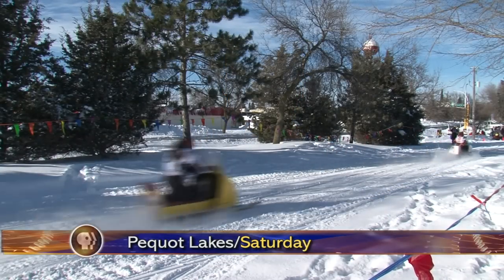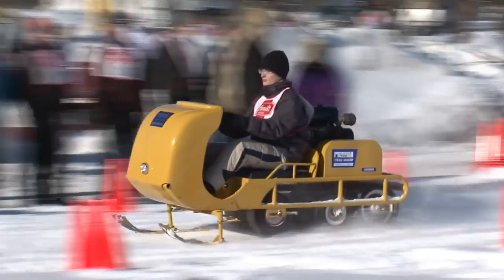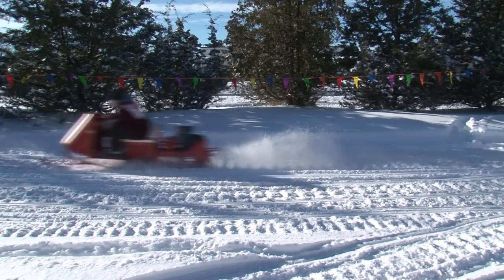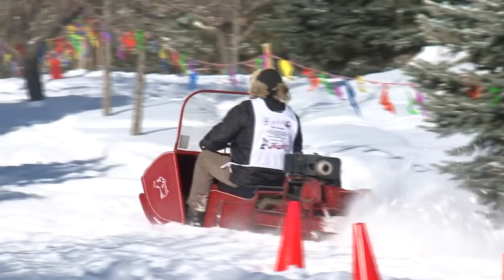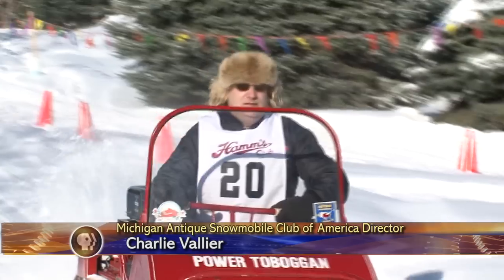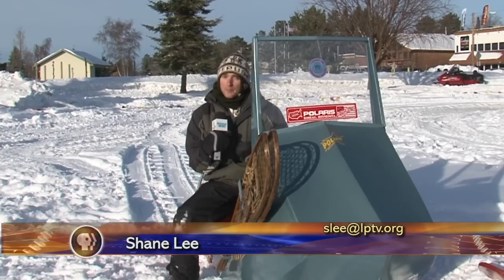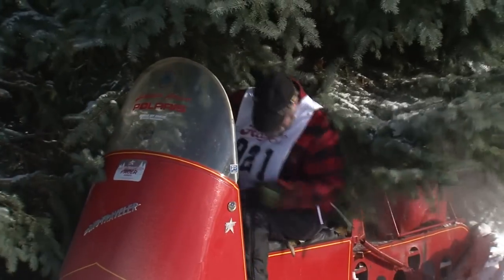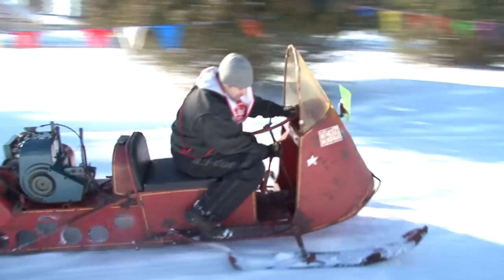Northwoods Adventure Antique Snowmobile Rendezvous - Lakeland News at Ten - January 21, 2014